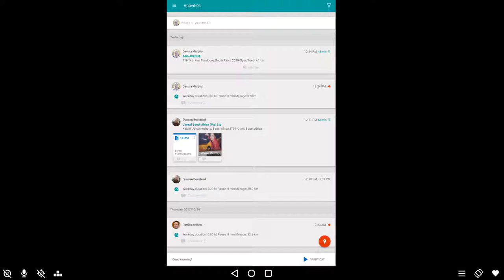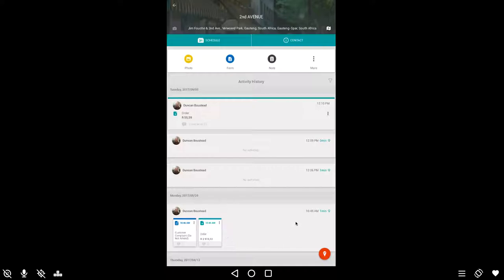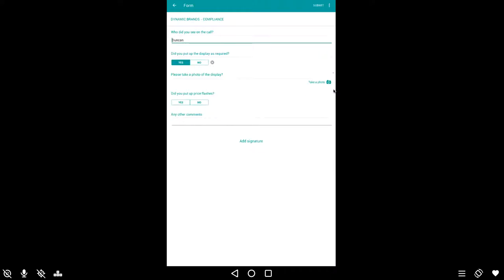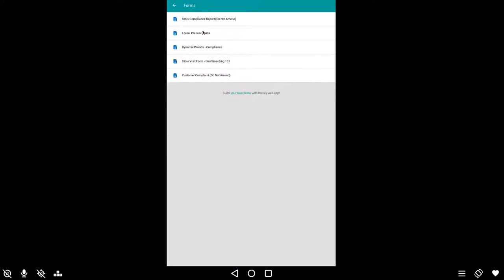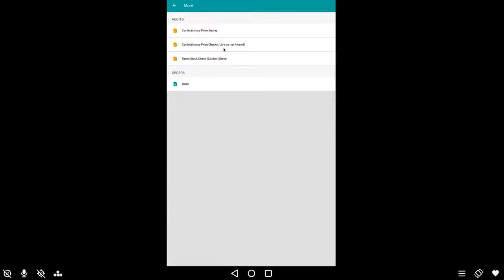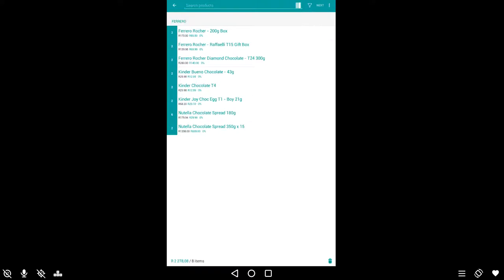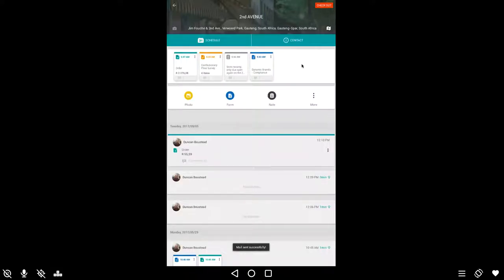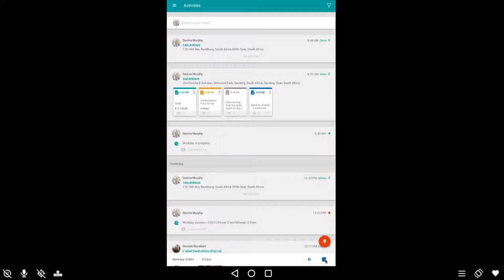Mobile Device - Quick Overview